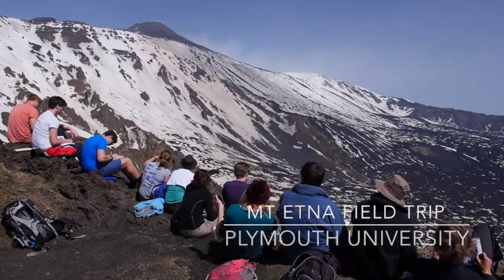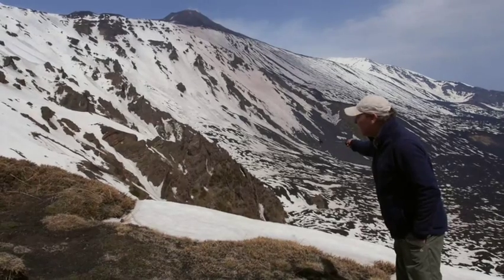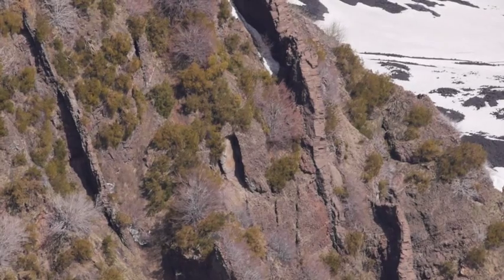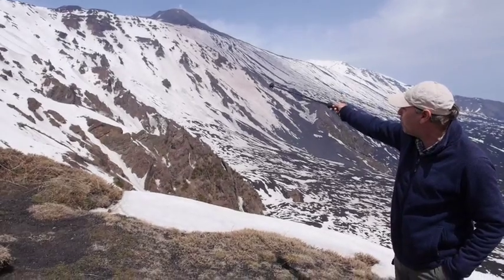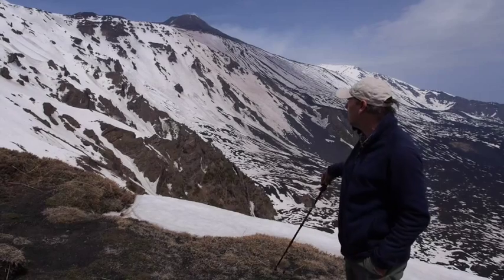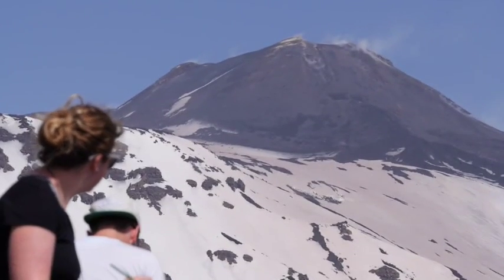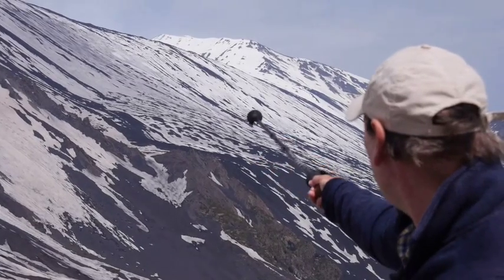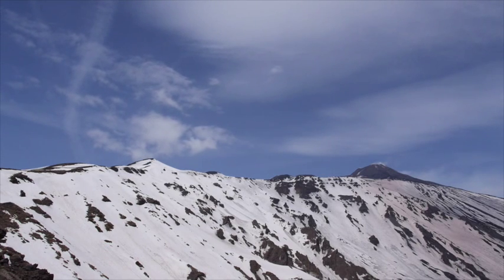Valle del Bove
Dr Colin Wilkins, from Earth Sciences at Plymouth University explains one of the localities visited during our Mt Etna field trip in April 2015